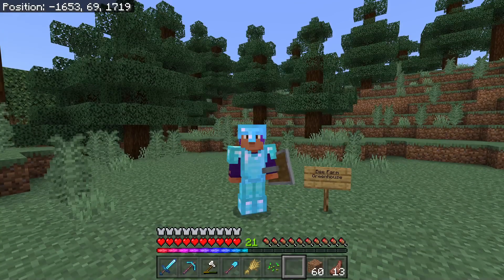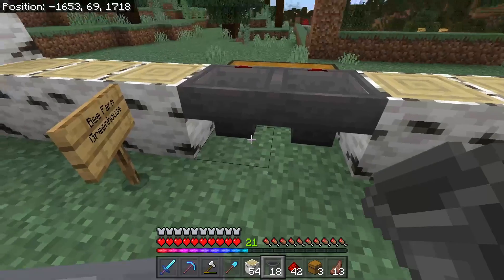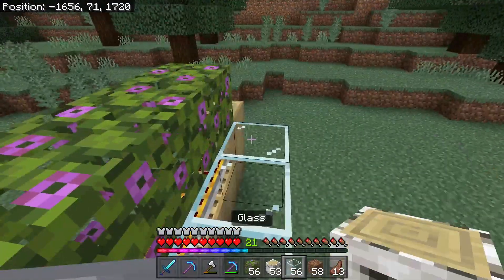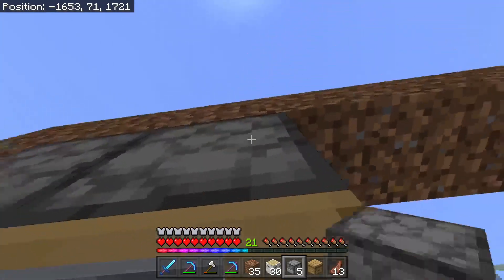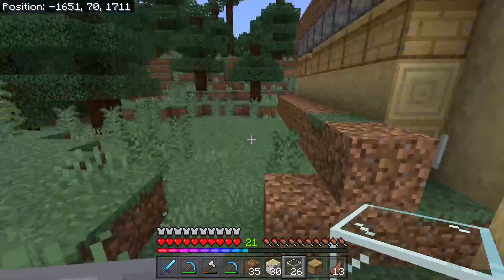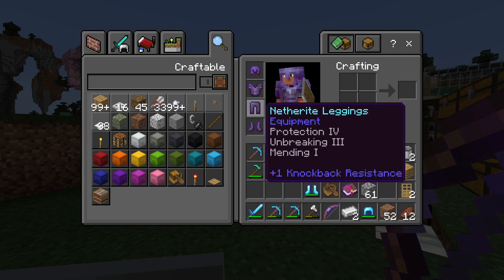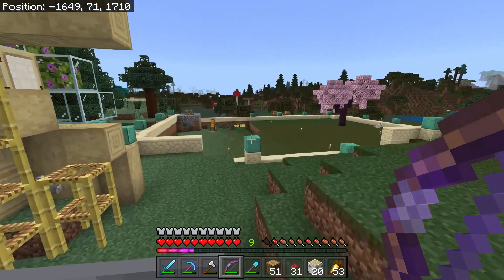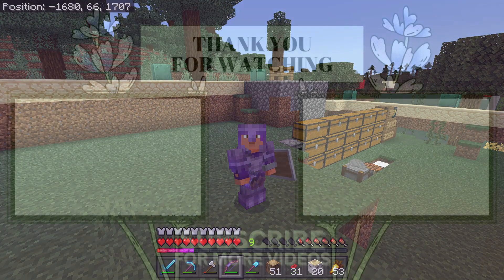Building a Bee farm! GR SMP S7 E2 (MCBE 1.20)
💜Join me on the GuildRock SMP! 💜
It's time to get some Bee Farms a buzzin!

This series is a lite commentary series (ranging in length depending on what I am trying to accomplish) played on the GuildRock SMP Bedrock Server. I use a custom resource pack from bedrocktweaks.net that adds: Rainbow Experience Bar, Different Stems, Directional Hoppers, Directional Observers, Unobtrusive Rain, Unobtrusive Snow and Lower Shield.